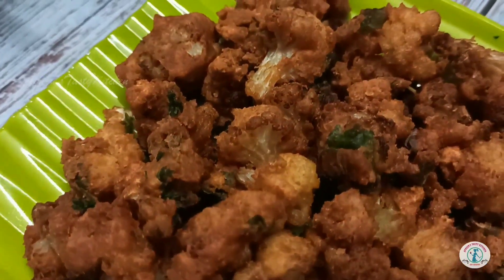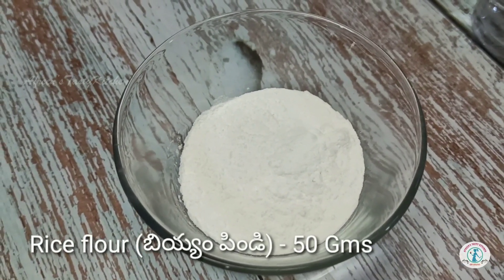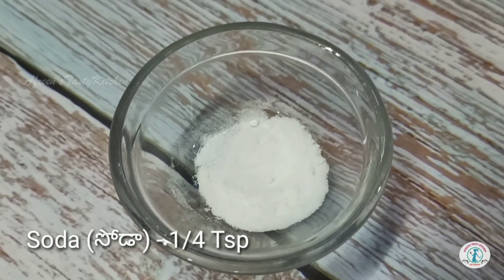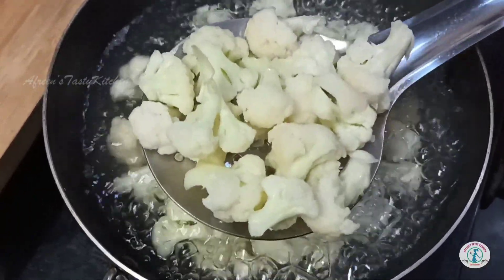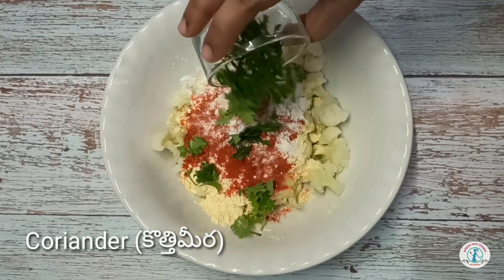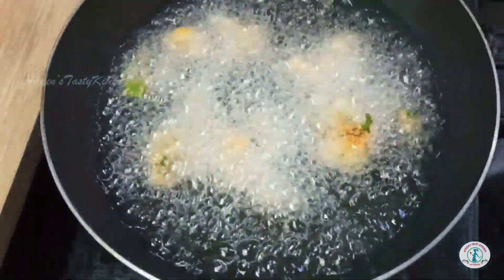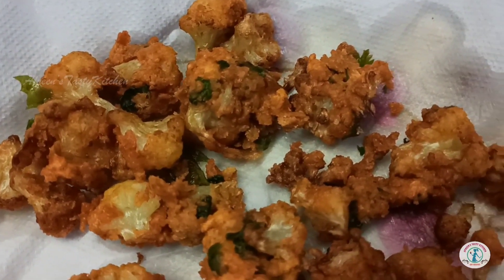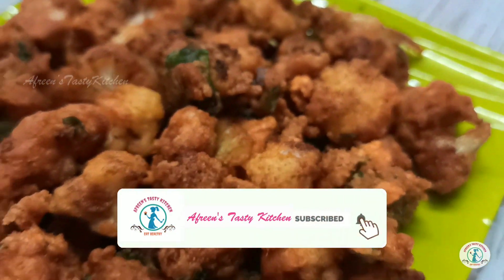Crispy Gobi Pakora | Cauliflower Pakoda | गोबी के पकोड़े | Afreen's Tasty Kitchen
Hello my dear foodies !!

In this video I'm gonna show you the process of making crunchy and delicious Cauliflower/ Gobi Pakora !

This is very easy recipe and can be enjoyed as an evening snack with some nice masala Tea.

In this Corona Pandemic situation I request everyone to stay at home and be safe.
Be a responsible citizen in controlling this Corona outbreak, help yourself , others and let this not spread !!!

Please checkout my recipes playlists for easy recipes which you can make in home very easily during this lock down period !

If you have any doubts, plz ask in comments section.